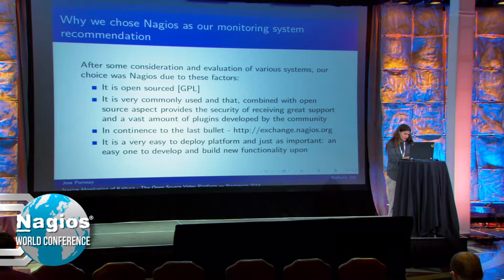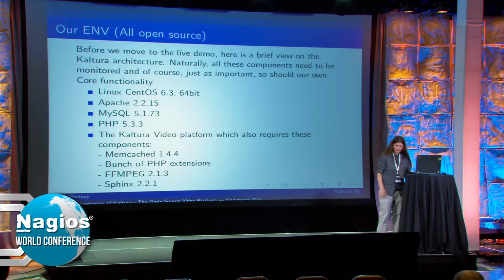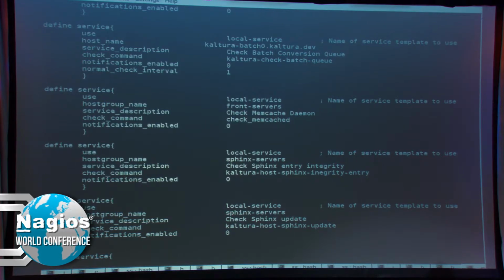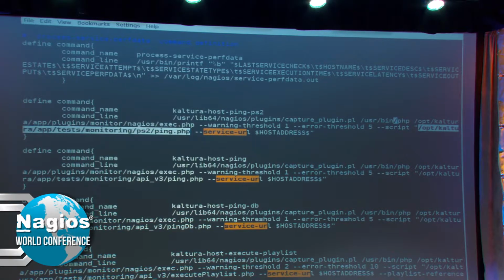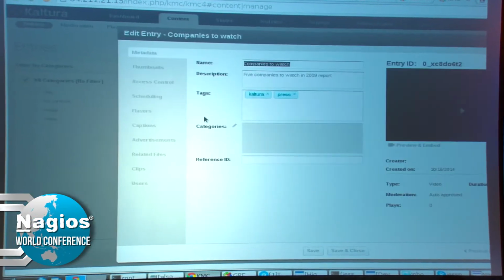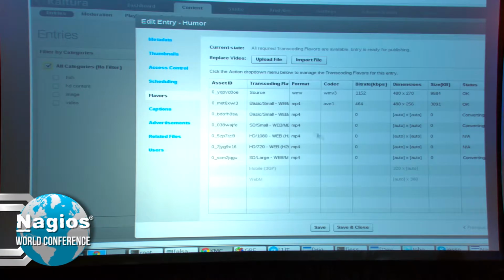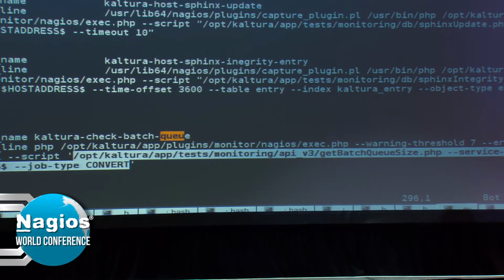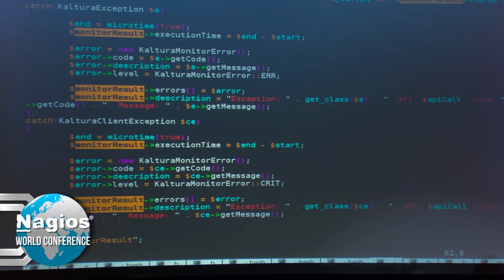Jess Portnoy: Nagios Monitoring of Kaltura - The Open Source Video Platform - Nagios Con 2014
"Nagios Monitoring of Kaltura - The Open Source Video Platform" At Kaltura, we've written a test suite using our platform's PHP5 API. Since a big portion of our customers use Nagios as their monitoring platform, it was a natural choice to wrap these scripts in the form of Nagios plugins. This session will cover an introduction to the Kaltura platform and a live Kaltura environment where these monitors are deployed as well as some code reviewing.

Jess Portnoy has been an Open Source developer and believer for the last 17 years. Jess is currently a community manager and packaging lead at Kaltura. Prior to Kaltura, Jess worked, among other places, at Zend where she was responsible for porting and packaging PHP and Zend projects on all supported .*nix platforms. Jess also grows pets at sourceforge and Nagios Exchange